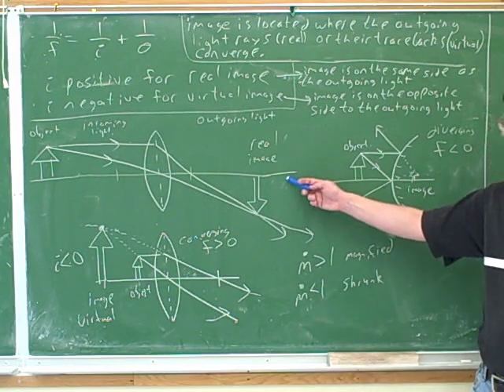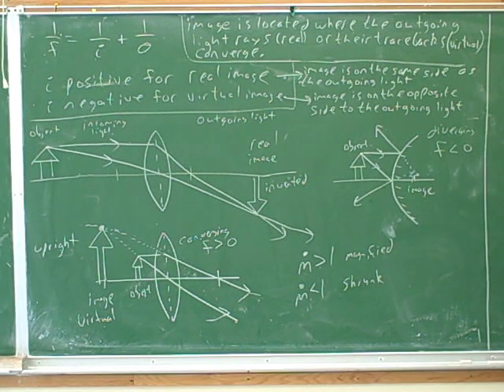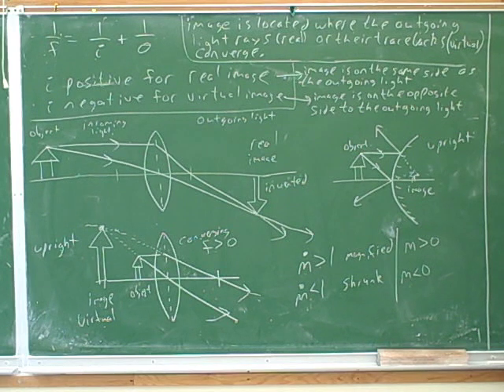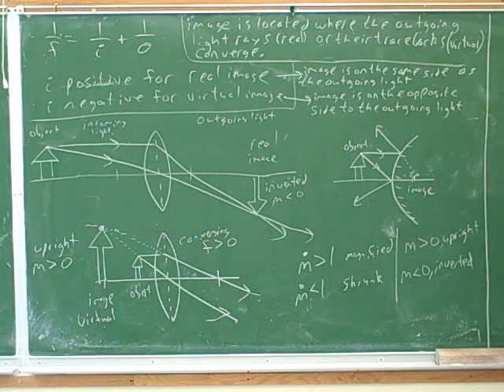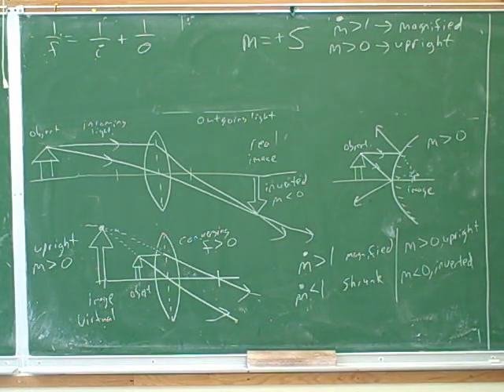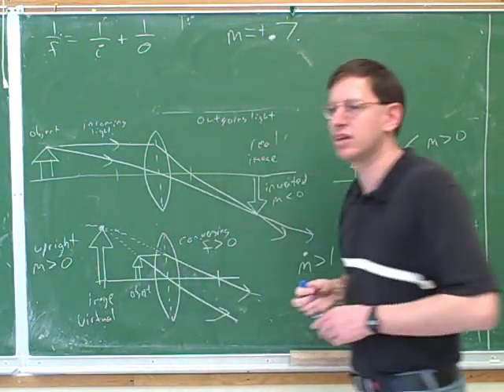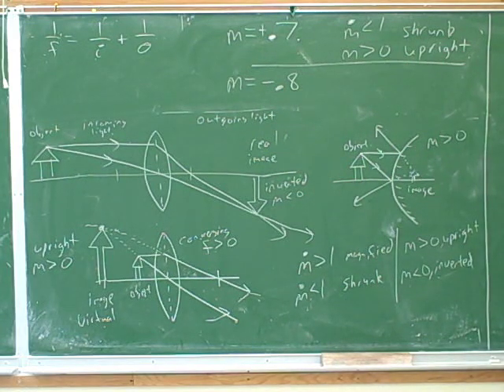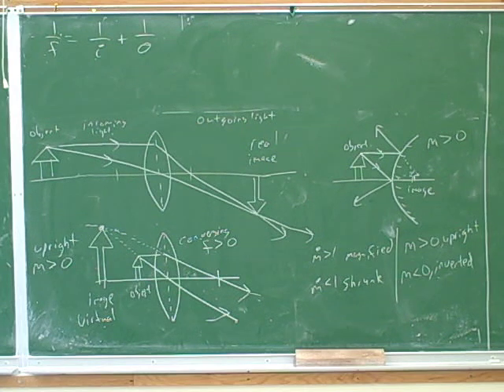Physics: optics of lenses and mirrors (4)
(3) Continued. Magnified, shrunk
(9) Continued
(10) Another problem
(11) Continued